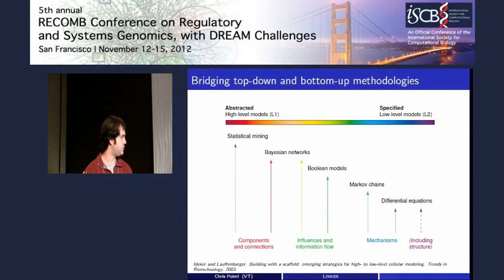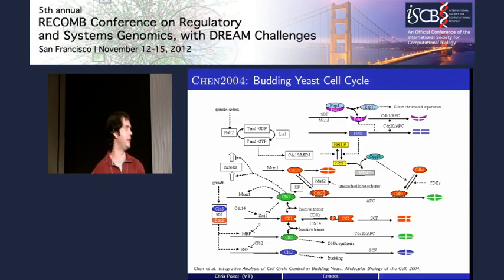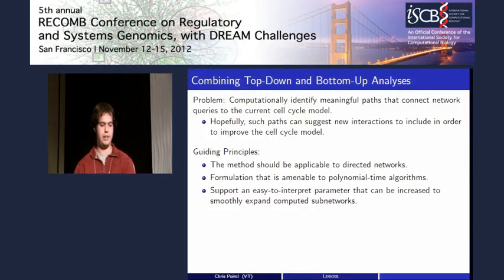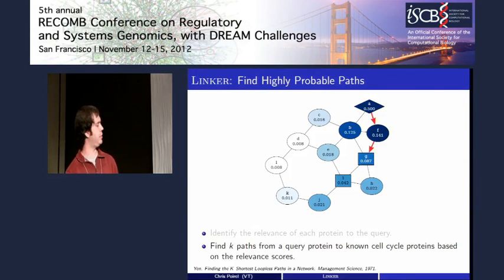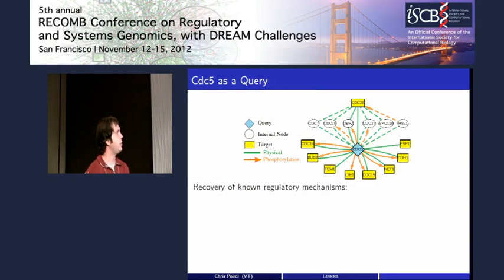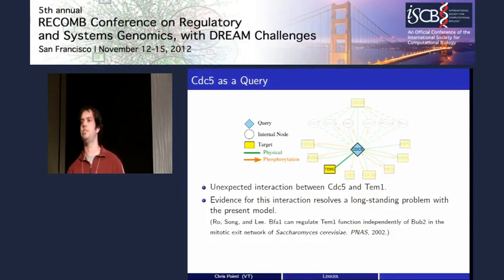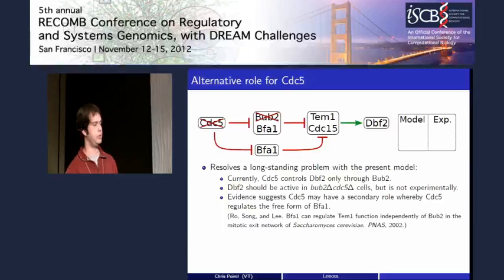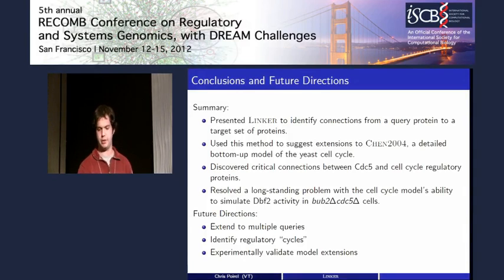Top-down network analysis to drive bottom-up modeling of... - Christopher Poirel - RECOMB/RSG 2012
Top-down network analysis to drive bottom-up modeling of physiological processes - Christopher Poirel - RECOMB/RSG 2012